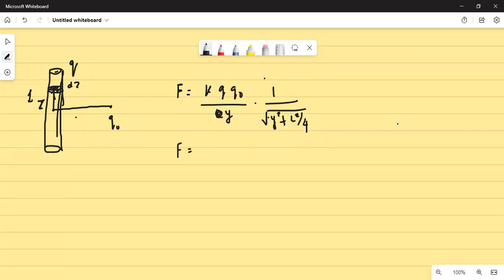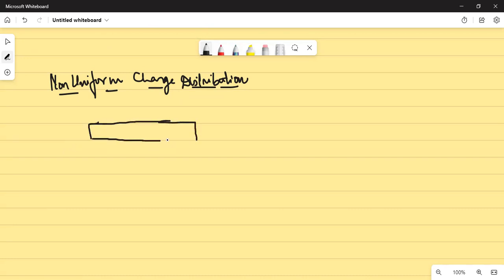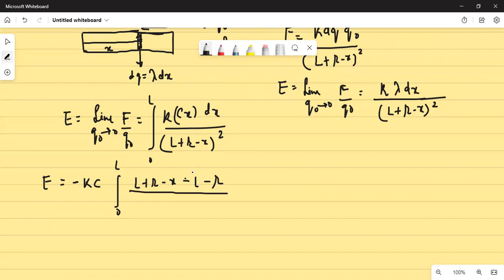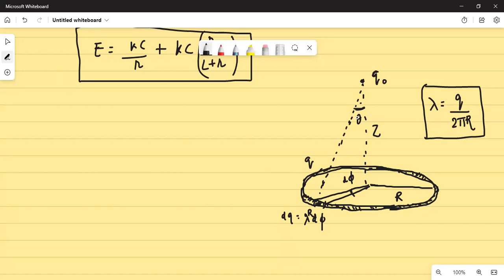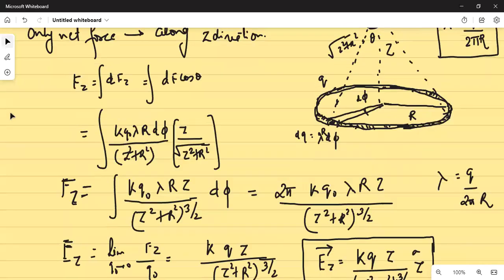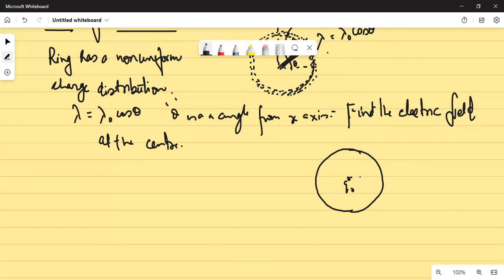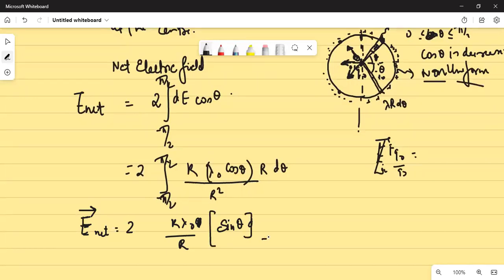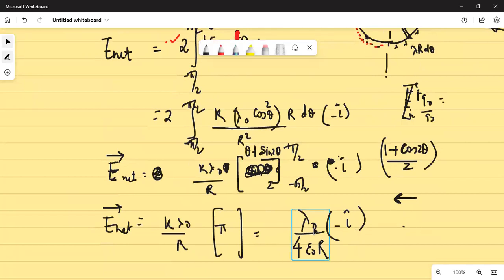Electric Field -2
This lecture is a continuation of the discussions on the electric field done in the previous lecture